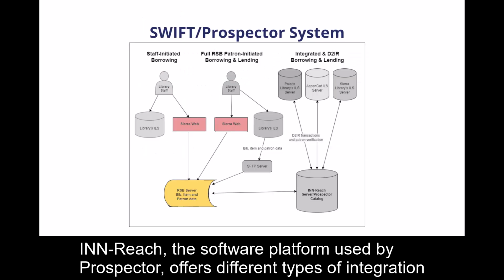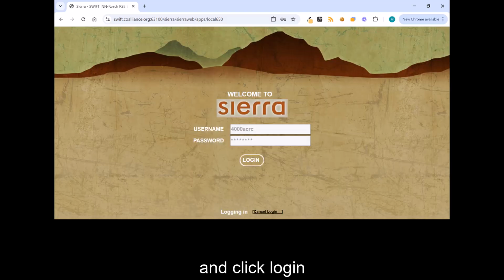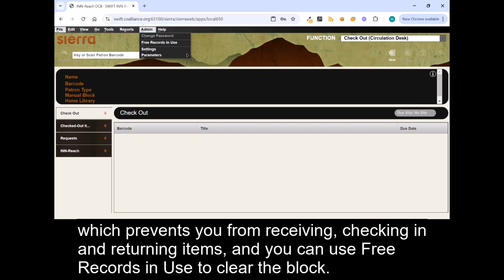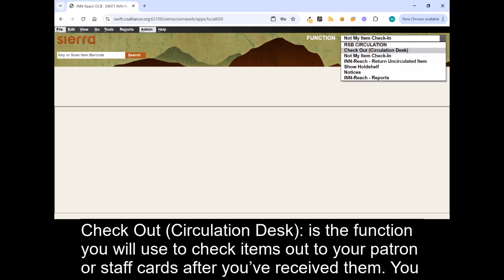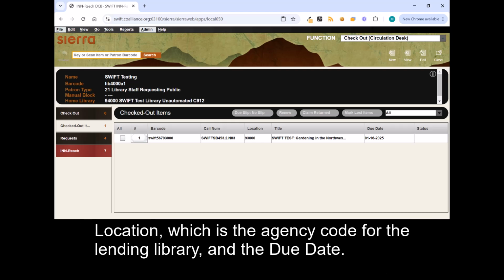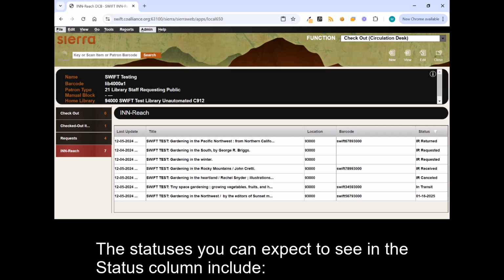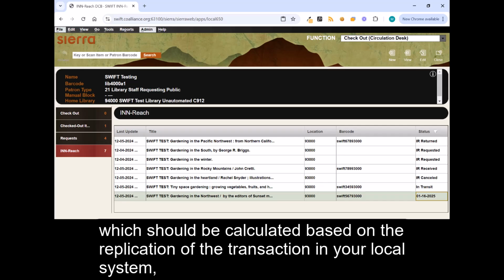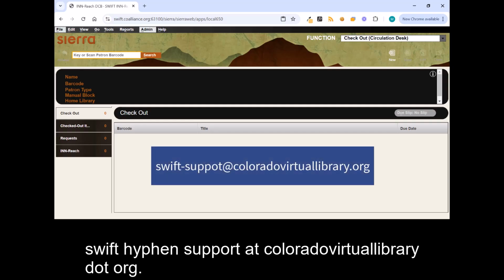SWIFT Support Topics | SierraWeb Overview for Borrowing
In this video we take a tour of the Sierra Web interface with a focus on borrowing functions.